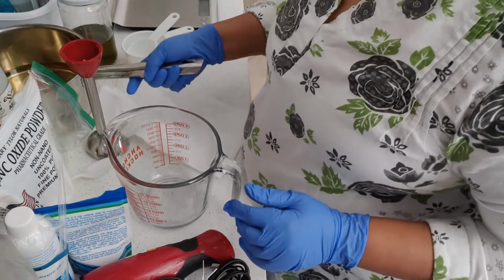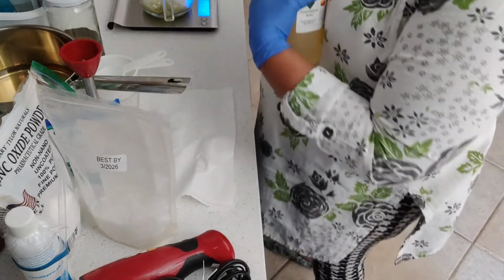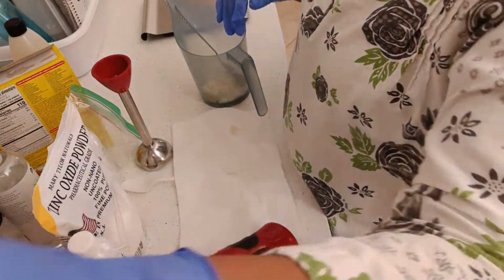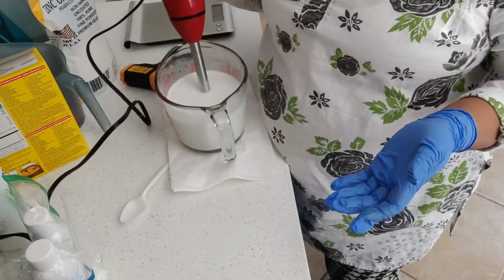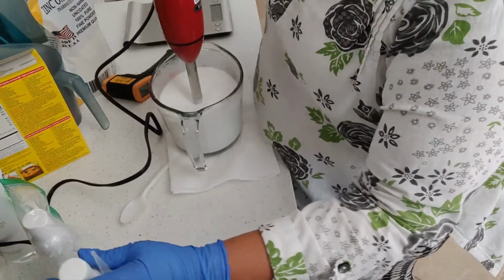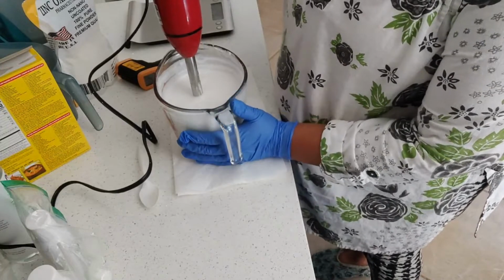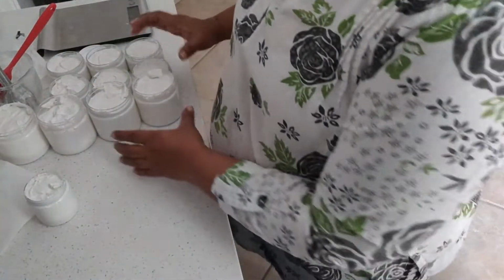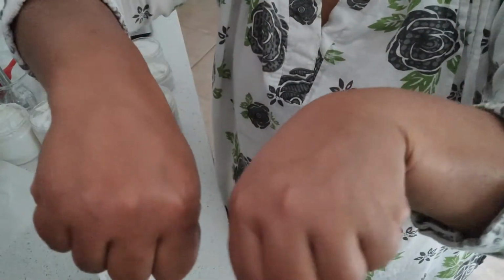DIY Sunscreen | Body cream w chamomile, zinc oxide & aloe | It's Simple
Making of Body cream w chamomile, zinc oxide & aloe